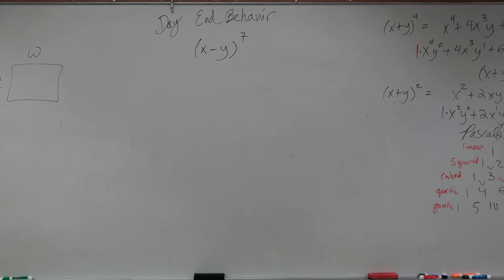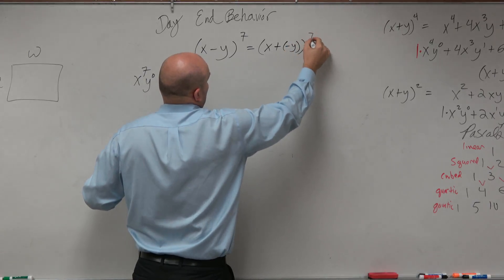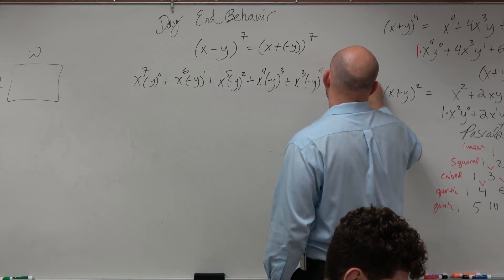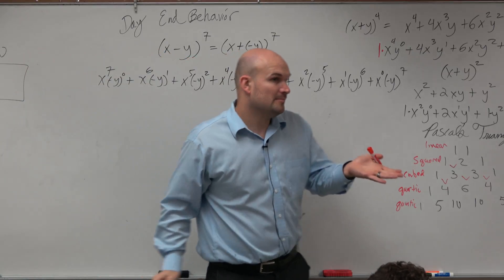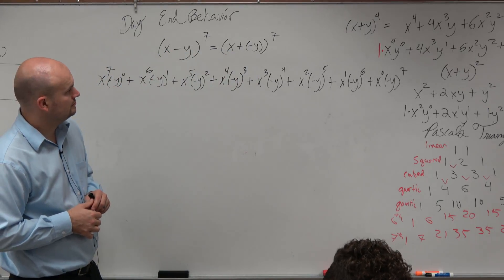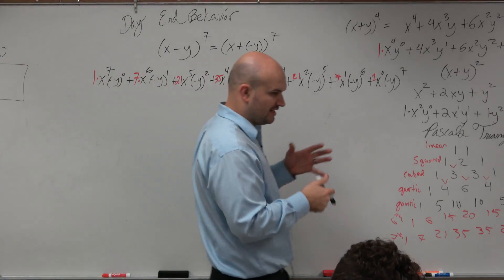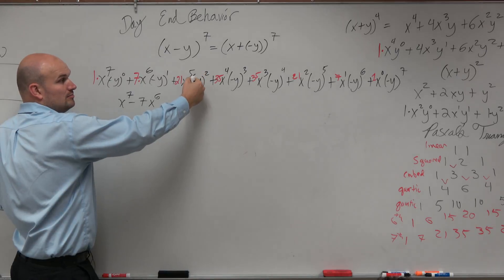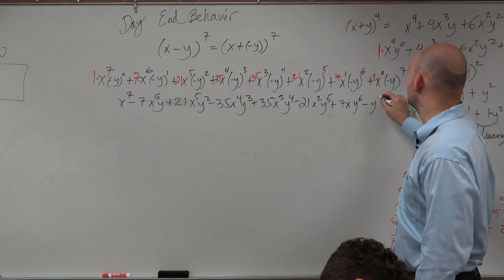How to use binomial expansion to expand a binomial to the 7th power